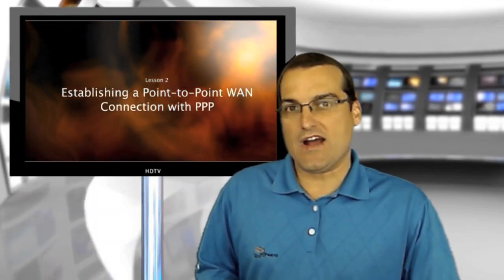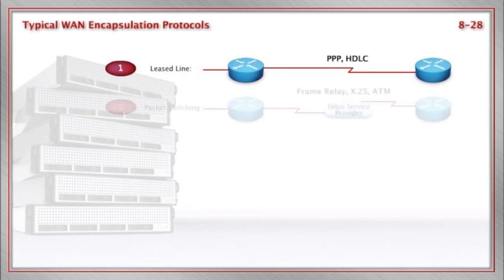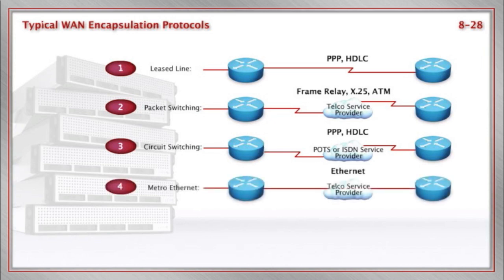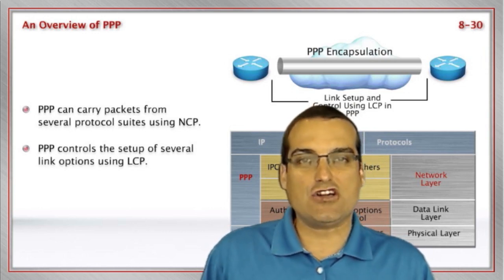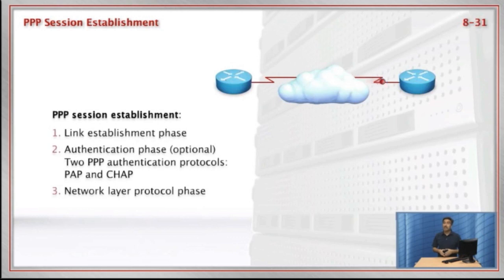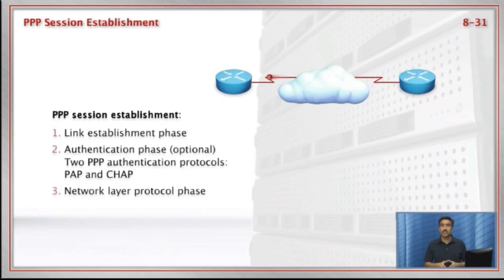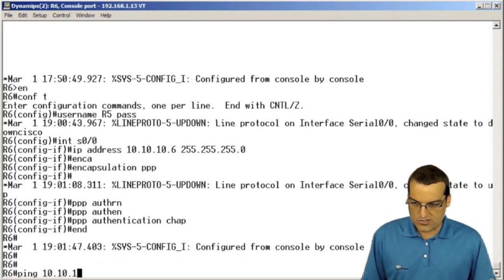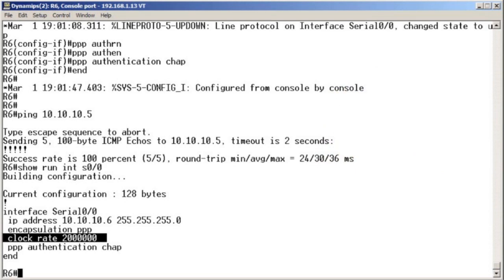Establishing a Point-to-Point WAN Connection with PPP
In this Cisco CCNA (ICND2) training video, Anthony Sequeira and StormWindLive Guest Experts from the field describe and demonstrate a PPP WAN link establishment and configuration.